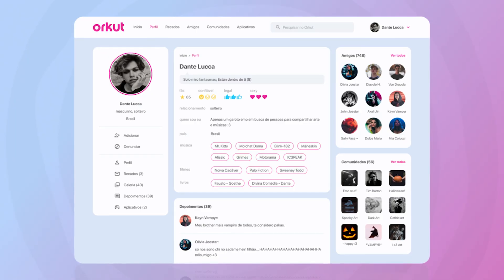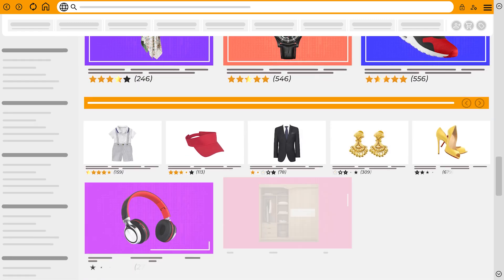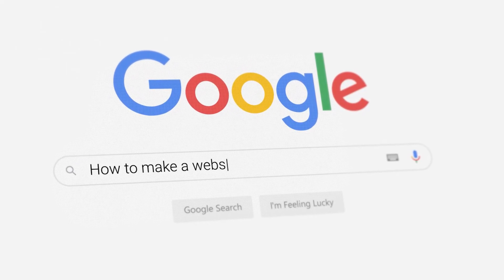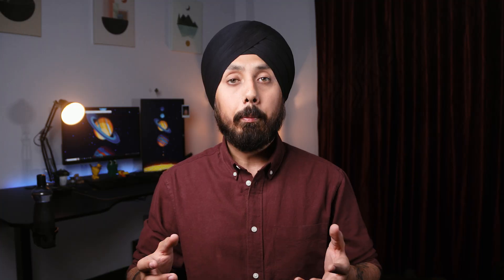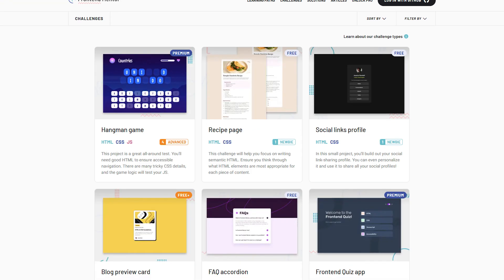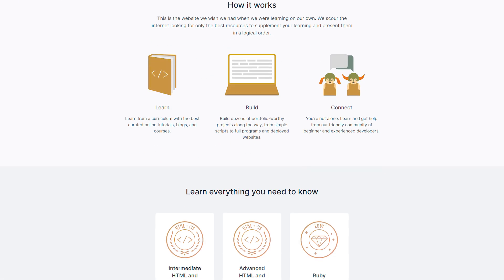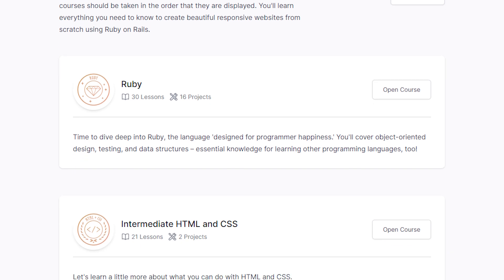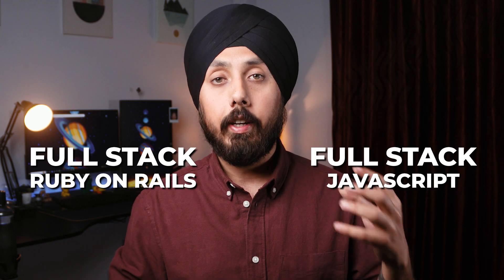LEARN WEB DEVELOPMENT With Pre-Made Projects & Starter Files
Premade projects and starter files provide a solid base to build your web development skills. The 2 websites we share in the video are perfect for those of you learning web development on your own.